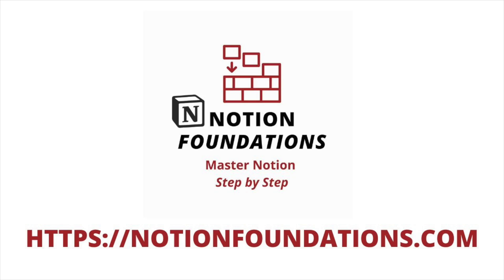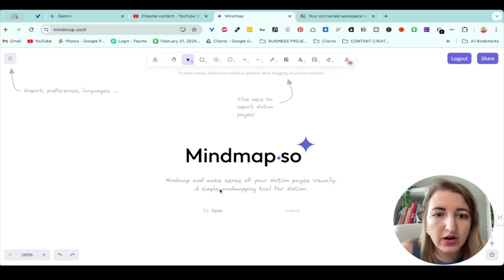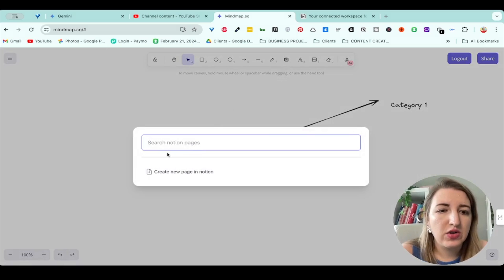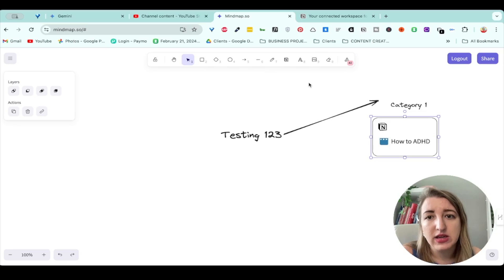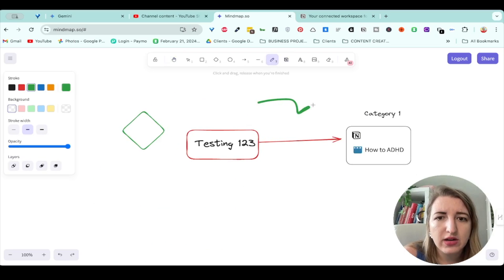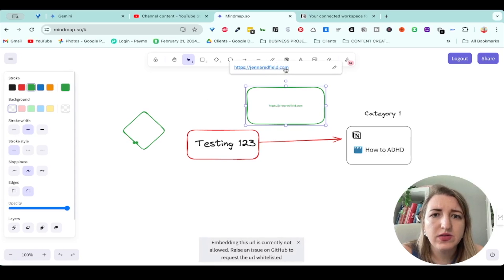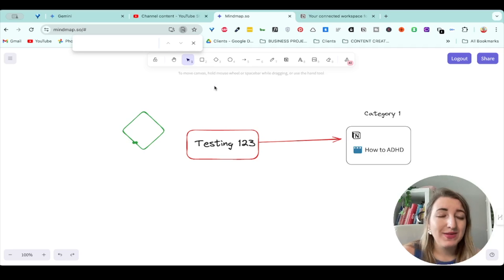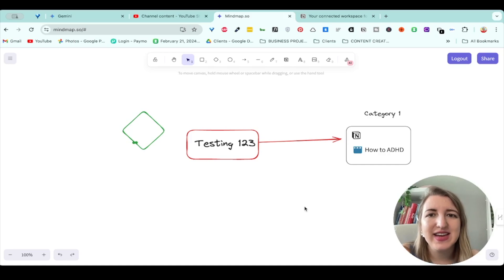Mind mapping with Notion? Mindmap.so Quick Walkthrough of this Free Notion Flowchart Tool!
Discover the ultimate tool for creating flowcharts and mind maps seamlessly with Notion! Mindmap.so is an innovative, free tool designed for anyone who loves visualizing their ideas while staying connected to their Notion workspace.

Built on the powerful Excalidraw platform, Mindmap.so lets you easily create stunning flowcharts and diagrams. Its standout feature? The ability to pull in Notion pages directly into your flowchart or mind map! This makes it effortless to reference and organize your Notion notes, databases, and projects while brainstorming or planning workflows.

Whether you’re crafting a detailed flowchart for a project, mapping out ideas for your next big plan, or organizing your thoughts visually, Mindmap.so bridges the gap between structured data and creative visualization. It’s perfect for Notion users who want an easy way to create and manage flowcharts without switching between tools.

In this video, I’ll give you a complete walkthrough of Mindmap.so, showcasing how to create professional-looking flowcharts, integrate your Notion content, and maximize this free tool for your productivity.

If you’re a Notion user or just someone searching for a free and intuitive flowchart and mind-mapping tool, this video is for you! Watch now to learn how Mindmap.so can elevate your workflows and simplify your life.

00:00 Intro
01:10 Walkthrough